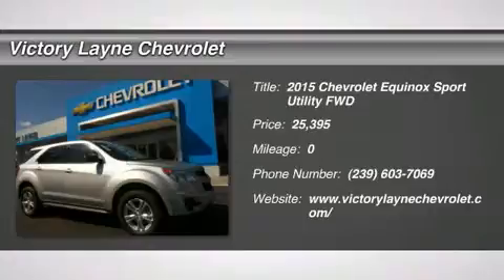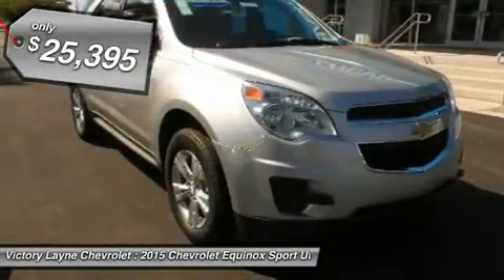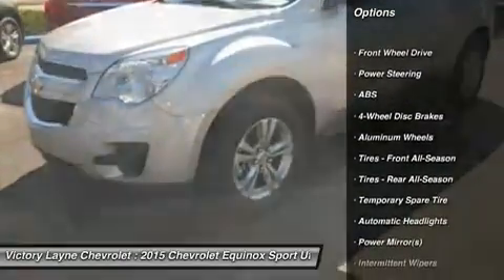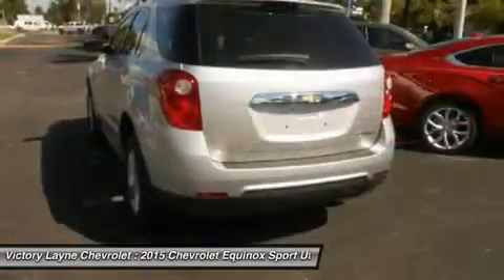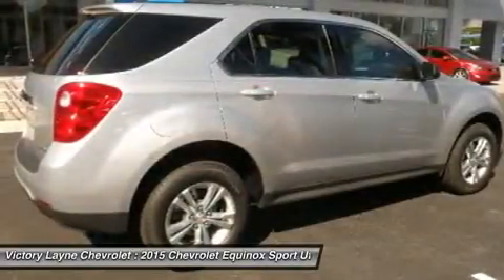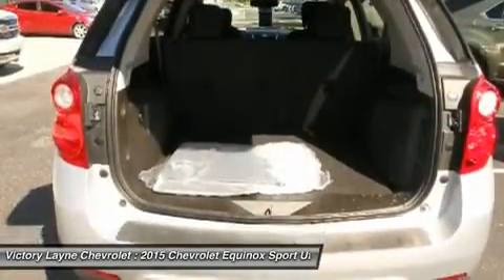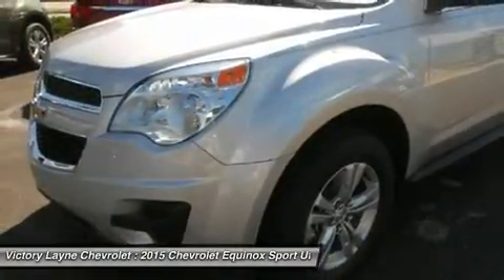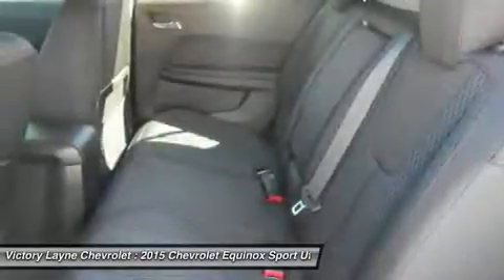2015 CHEVROLET EQUINOX Ft. Myers, FL Z5007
2015 CHEVROLET EQUINOX Ft. Myers, FL
Stock# Z5007

The 2015 Equinox is Chevrolet's stylish and efficient sizzling compact crossover. The Equinox stretches the boundaries of the term compact as it is noticeably larger than its rivals. That size difference affords more room for passengers in the second row seat and a larger presence on the road. The 2015 Chevy Equinox is a comfortable and quiet ride and drives like a more expensive car. It has an edge in passenger comfort, especially in the rear, where the bench seat can move several inches fore and aft to create more legroom. Up front, driver and passenger benefit from generous-sized seats. The 2015 Equinox has a blend of soft curves at its edges to balance the vehicle's rectangular shape. A long hood further helps even out the Chevy's proportions. It all works to give the Equinox an athletic appearance. Other standout aesthetics include the signature 2-bar grille, floating fog light bezels and creased fender flares. The Equinox comes standard with a fuel-efficient 4-cylinder engine that makes an adequate 182 horsepower. You may also choose the impressive V6 that puts out 301 horsepower. Both engines are connected to a 6-speed automatic transmission. Front-wheel drive (FWD) is standard with all-wheel-drive as an option for both engines. The 4-cylinder model can tow a maximum of 1,500 pounds while the V6 can pull 3,500 pounds. If you want a small-do-it-all SUV with plenty of passenger space, a comfortable ride and good fuel economy, consider the Chevy Equinox.